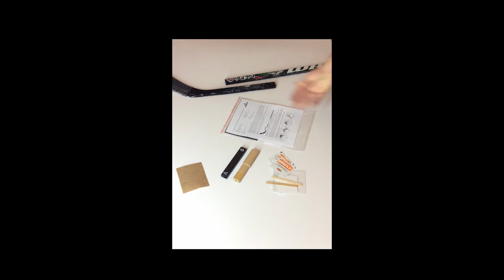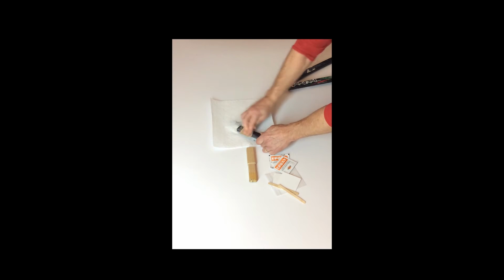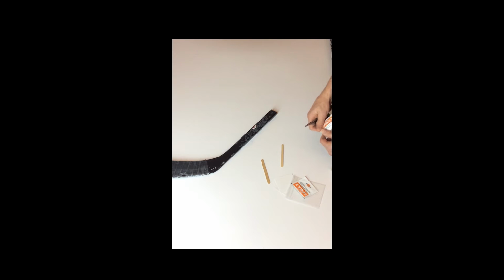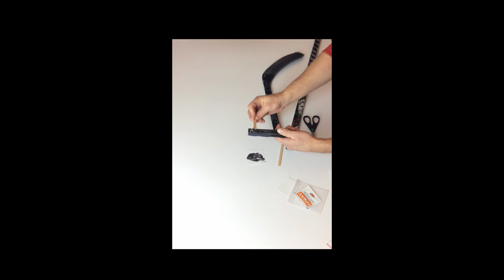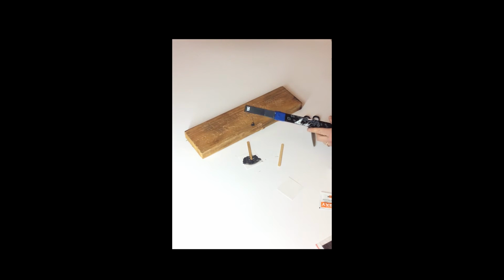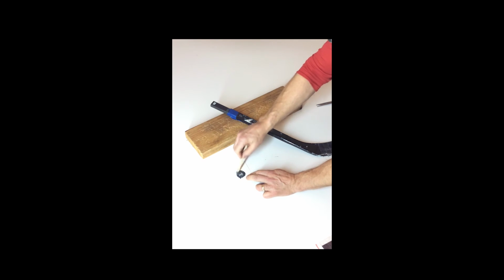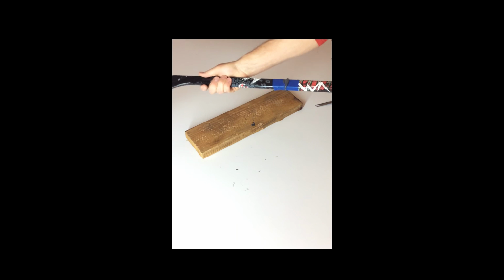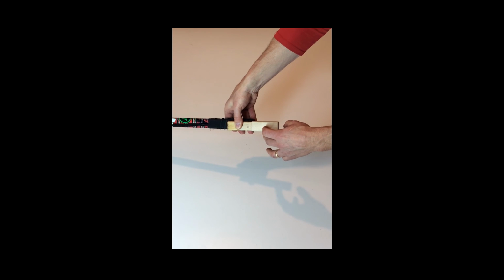Hockey Stick Repair Kit by Bison Hockey Sticks - Instructional Video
The DIY Stick Repair System from Bison Hockey Sticks is a do-it-yourself hockey stick repair kit that comes with everything you'll need to repair the shaft of most standard taper senior composite hockey sticks.